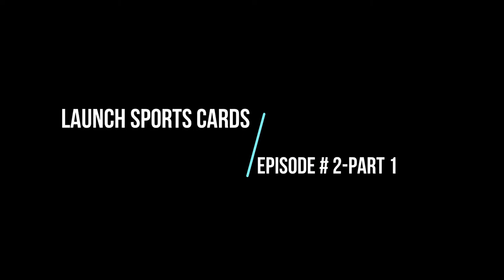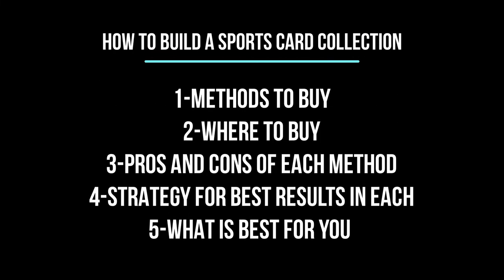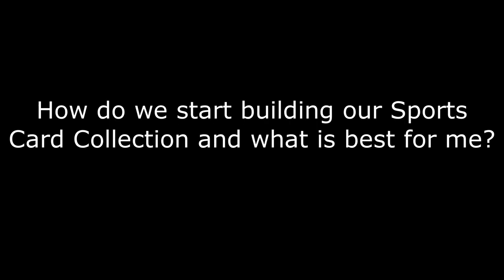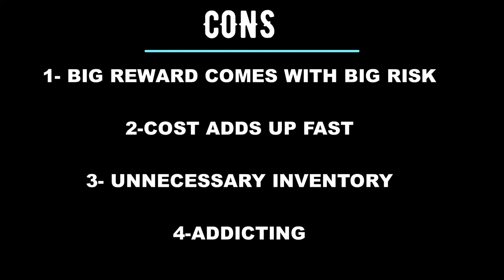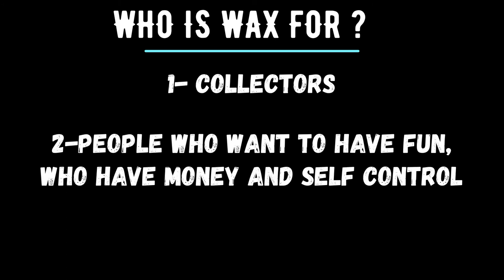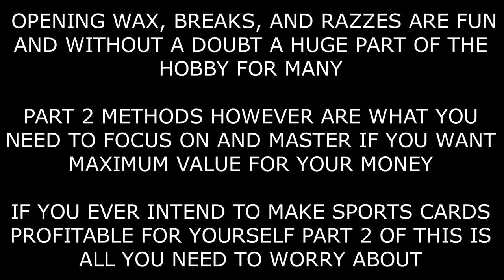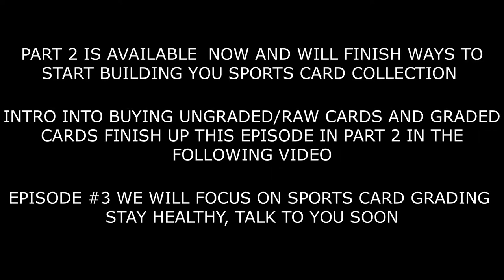EPISODE#2-Part 1-Deciding how to Build your Sports Card Collection/Breaking Down Wax/Breaks/Razzes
Part 1 discusses some of the things you need to do and know in order to begin building your sports card collection. In this video I go over opening cases, boxes, and packs, Breaks, and Razzes/lines.  I tell you what they are, the pros of cons of each, who it is best for, where you can find them, and basic tips to get the most out of each.